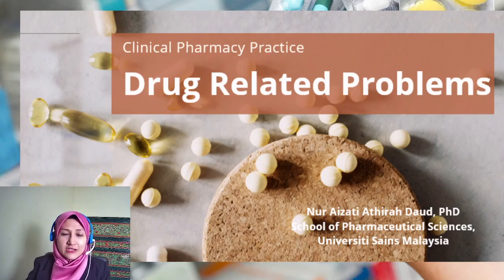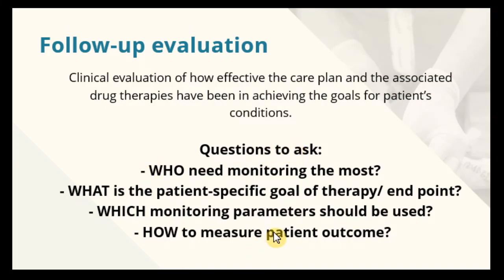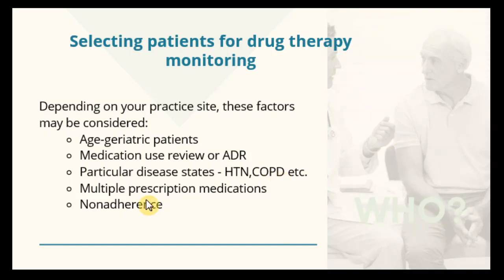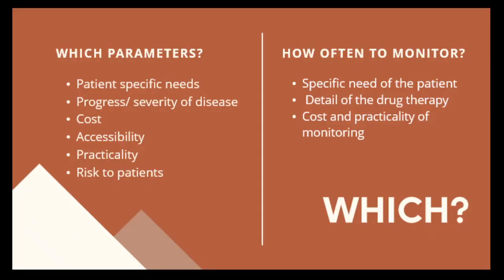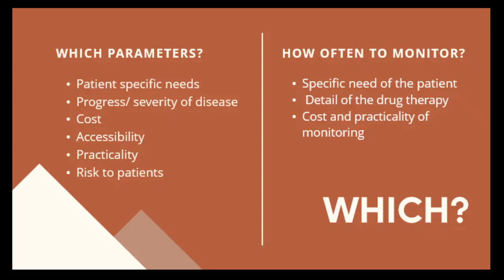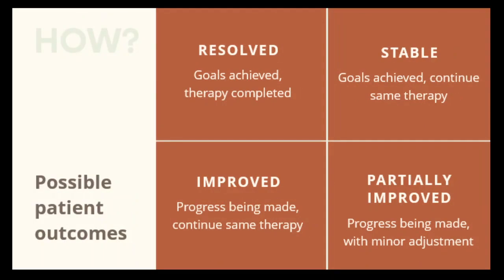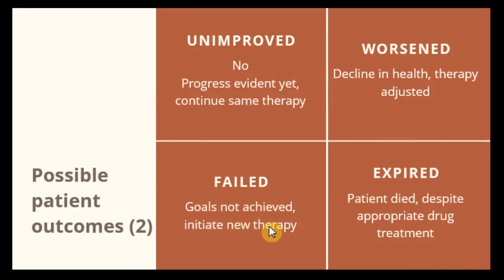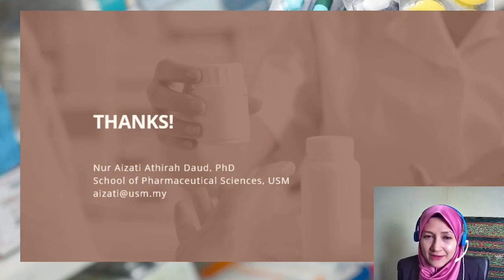Clinical Pharmacy Practice: Drug related problems Part 3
This video discusses the types of drug related problems.